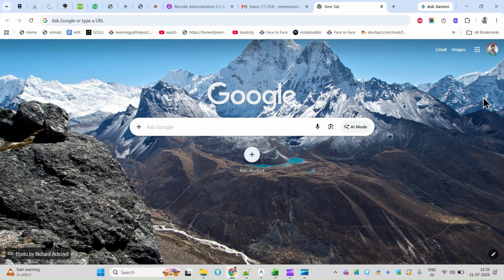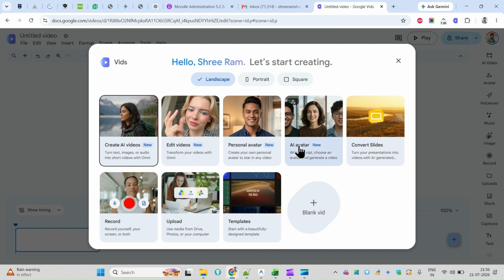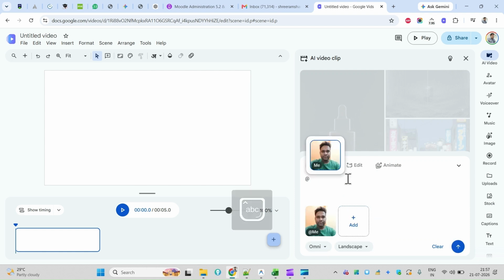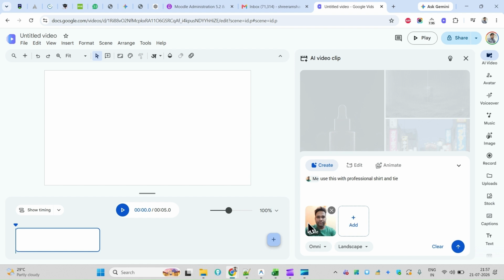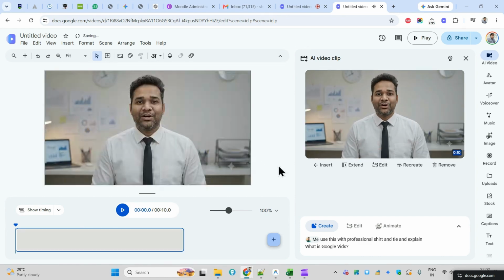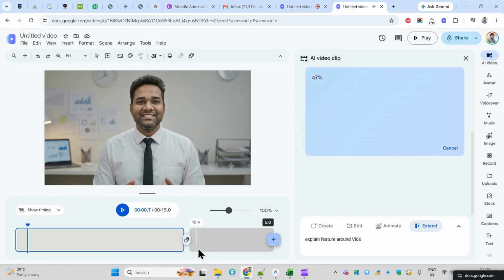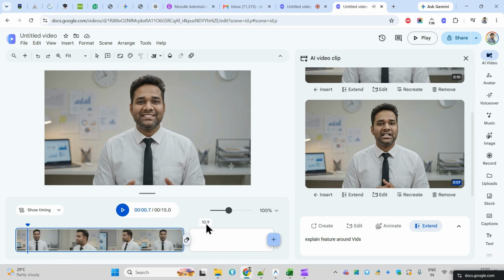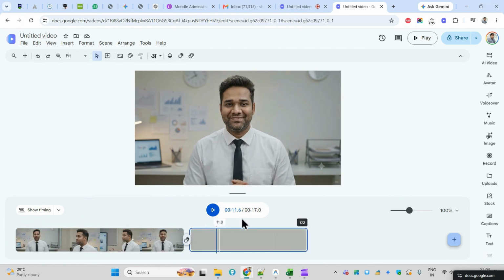FREE AI Avatar Video Generator – Use Your Own Face & Voice (Unlimited)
Want to create AI videos with your own face and voice for FREE? In this tutorial, I'll show you how to use Google Vids Avatar to generate professional AI videos with realistic avatars and voice narration—without expensive software or subscriptions.

Whether you're a content creator, educator, marketer, or business owner, Google Vids makes it easy to create engaging AI-powered videos in just a few clicks.

📌 In this video, you'll learn:
How to access Google Vids
How to create an AI avatar video
How to use your own voice or AI voice
Tips for creating professional-looking videos
Best practices for faster video creation

If you're a Moodle administrator, educator, or content creator, this AI tool can help you create training videos much faster.